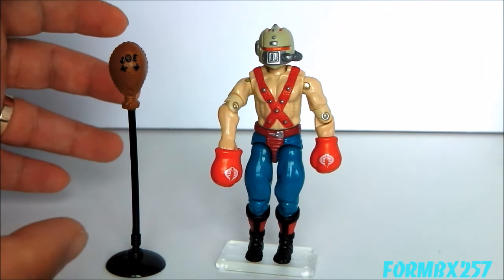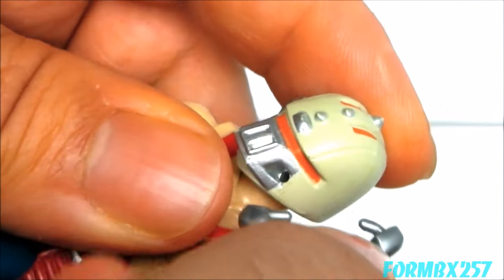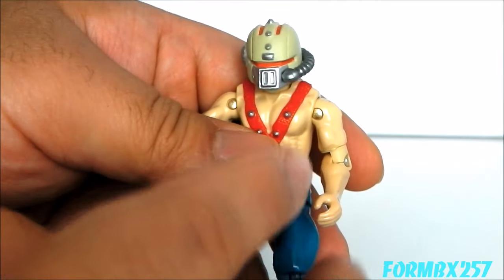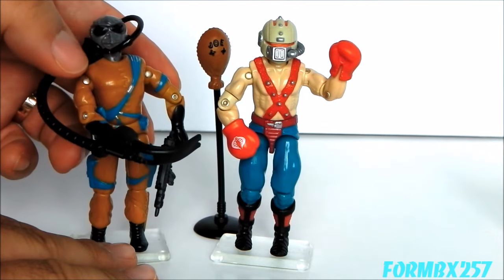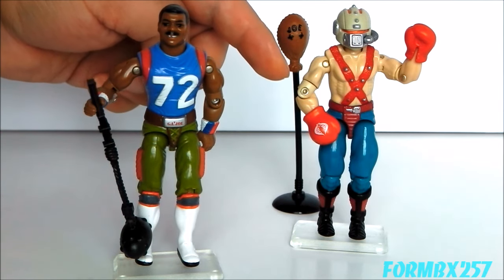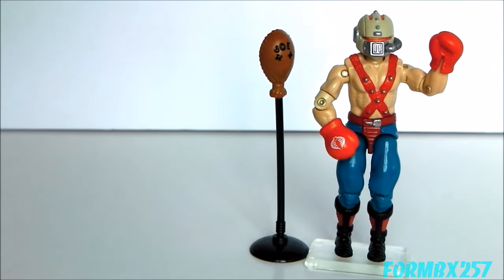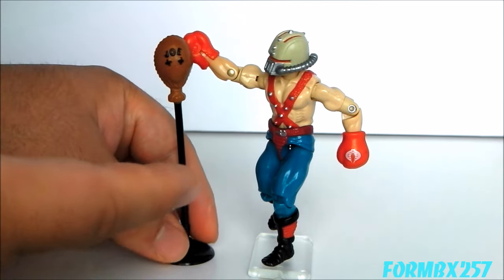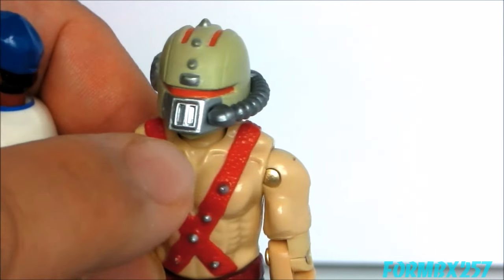1987 Big Boa (Cobra Trainer) G.I. Joe review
This is a review of the boxing Cobra physical trainer, Big Boa.  He was first released in 1987 and re-released in 1988.  There is some conflicting stories for the creation of this figure, the main two being he was supposed to be a nemesis to a cancelled Rocky mail-in figure... or he was salvaged from the tooling of said cancelled figure (Rocky BalBOA...  Big BOA... hmmm...).
An interesting note: the Funskool version (made in India in the late 1990's) had a weighted ball on the end of the punching bag.  This added the effect of the bag bouncing back upright after a hit!